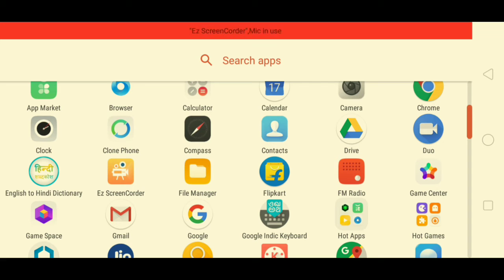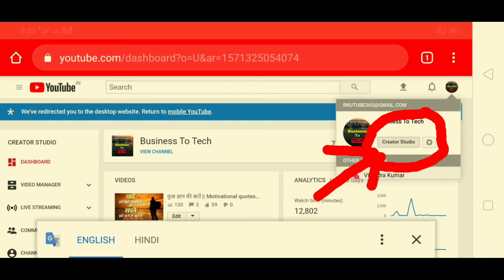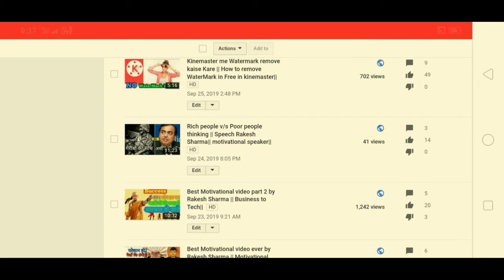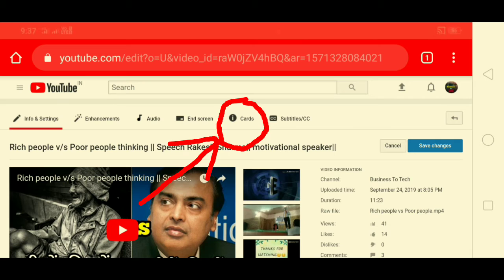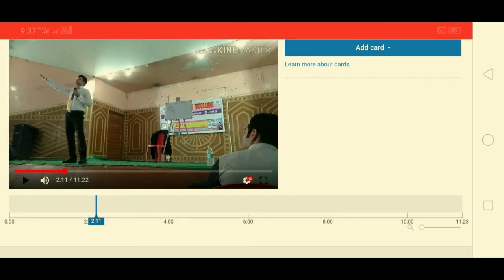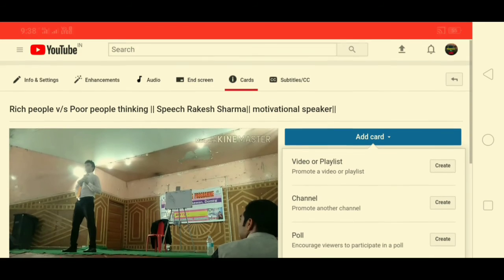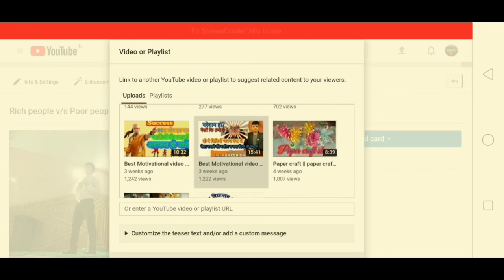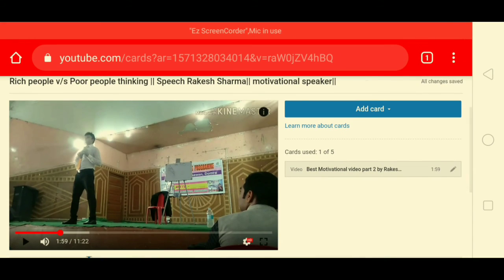How to create I button in YouTube video|| YouTube me I button || Business to tech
How to create I button in YouTube video|| how to add I button|| YouTube me I button kaise lagaye